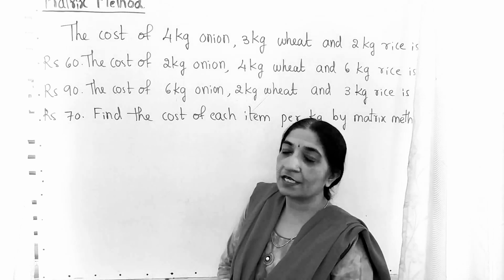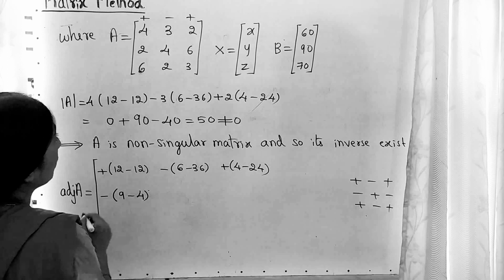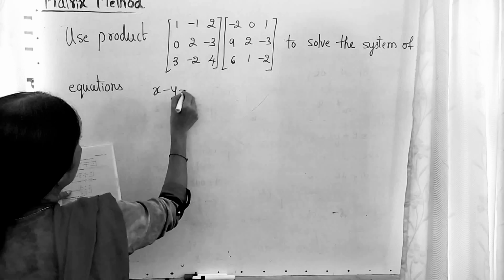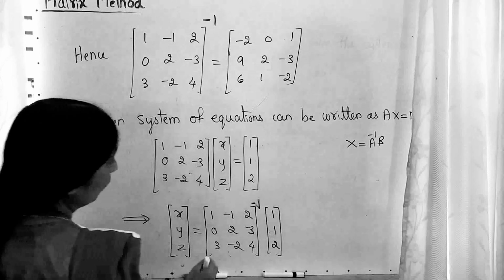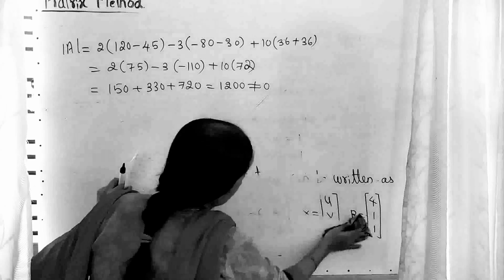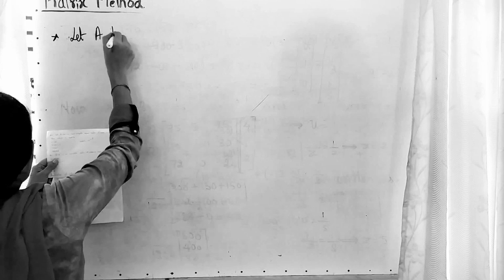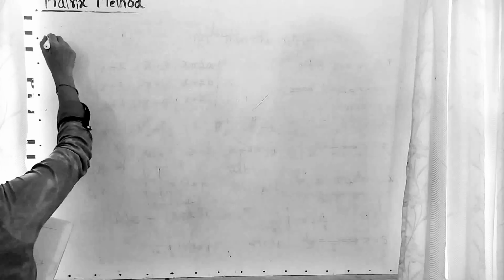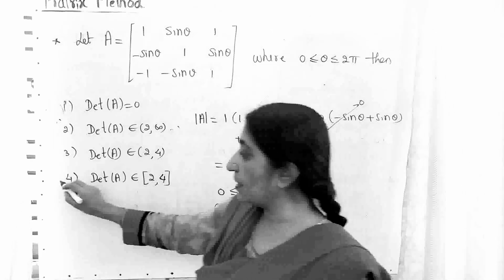PUC 2nd year ( Class XII) Chapter 4: Determinants Part 21 By Surekha. P. Siddapur mam